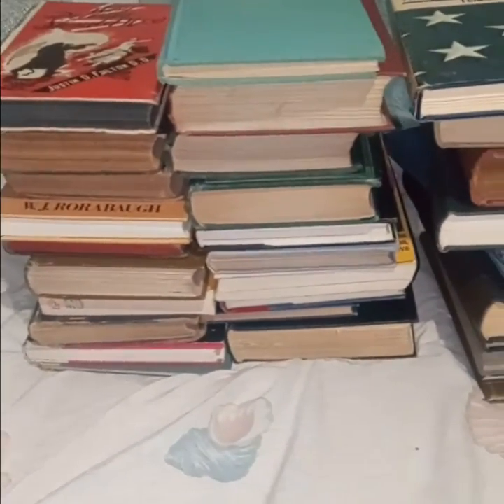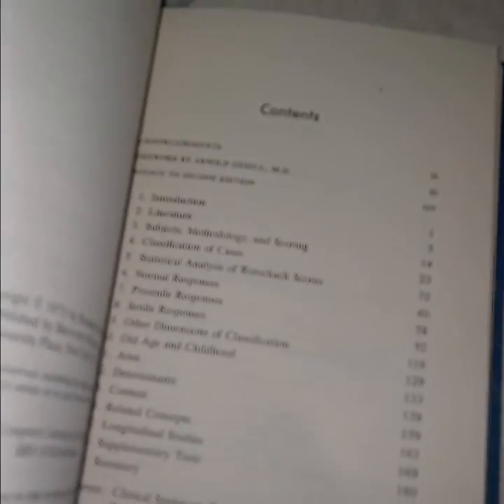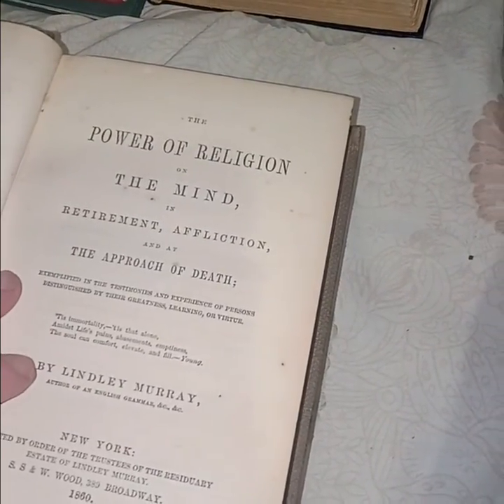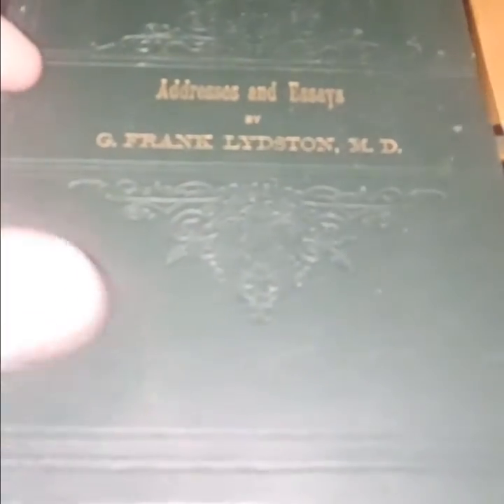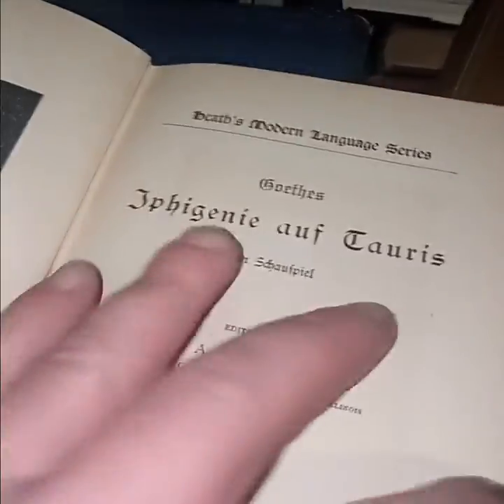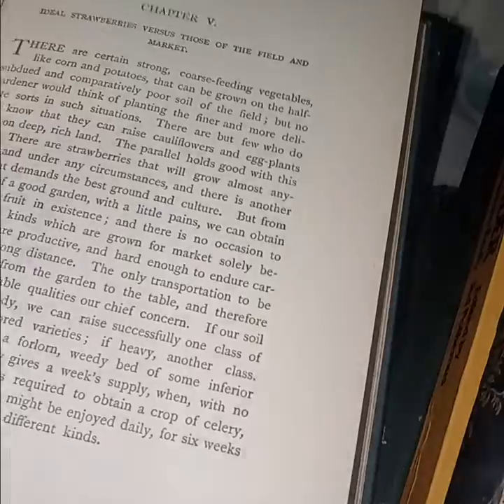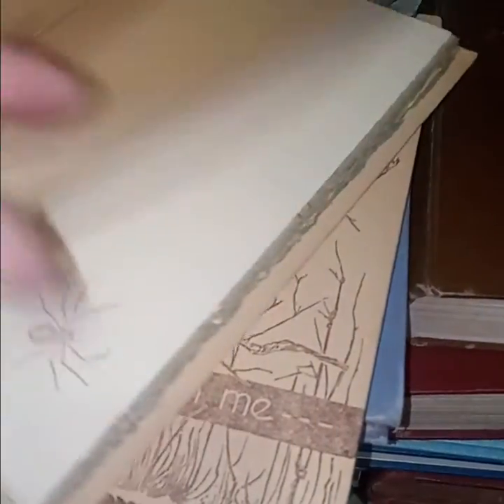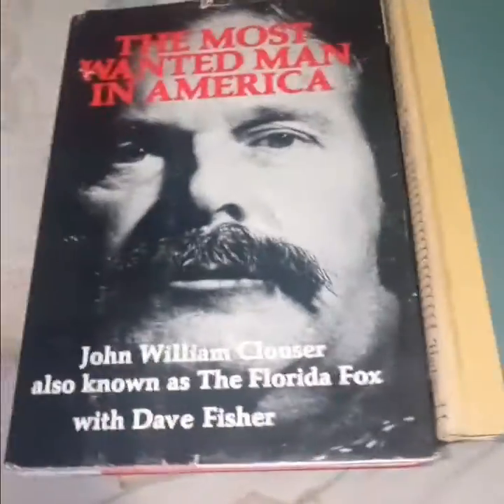Some new book purchases, some old #90: thrift store book haul